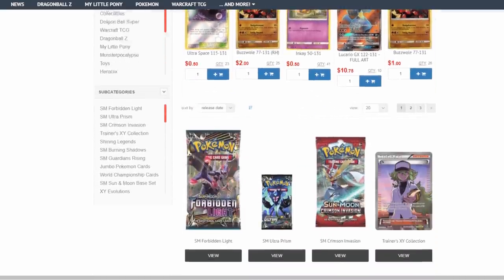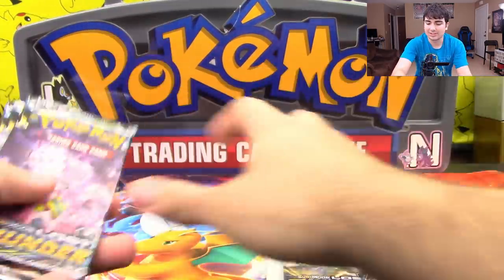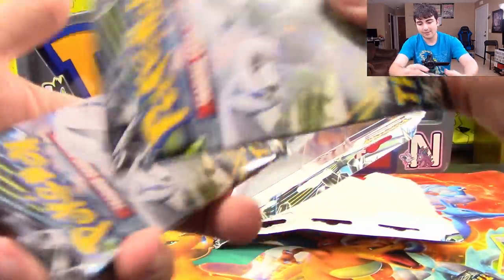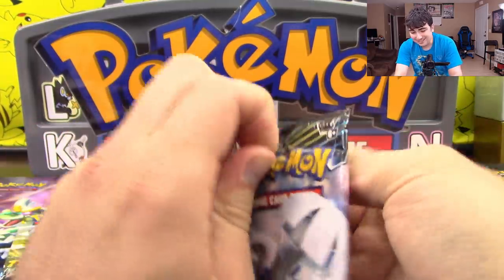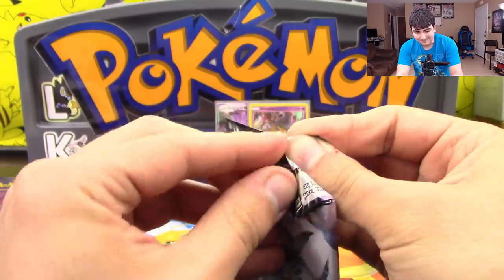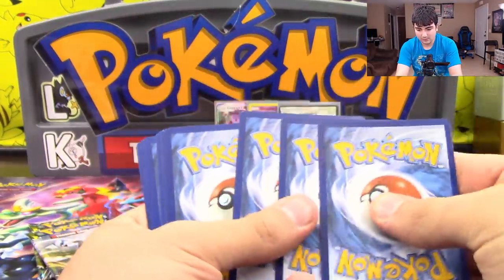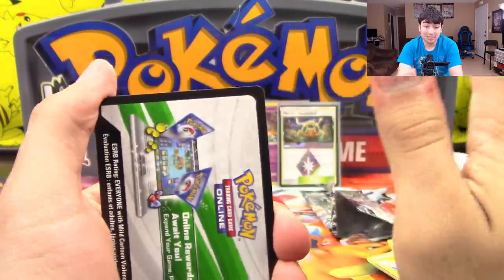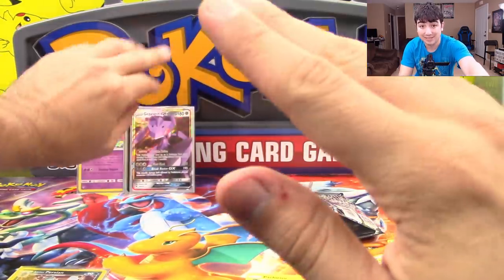Opening BOTH Lost Thunder 3 Pack Blisters of Pokemon Cards!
Today we are opening BOTH Lost Thunder 3 pack blisters of Pokemon cards!

$10- Gouhst.
$10- RebelBred
$10- Matthew G.
$10- ViciousTheOtaku
$10- JakeHyperRiolu
$10- Zumbla
$10- Matt L.
$10- Lazbreath